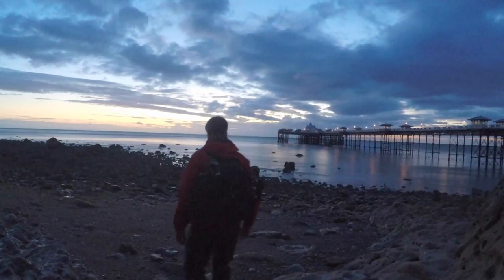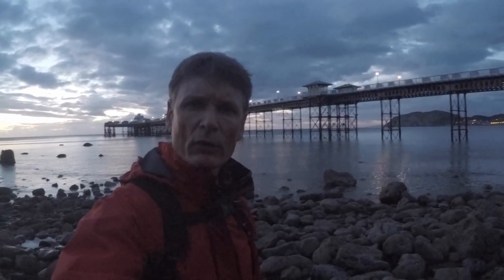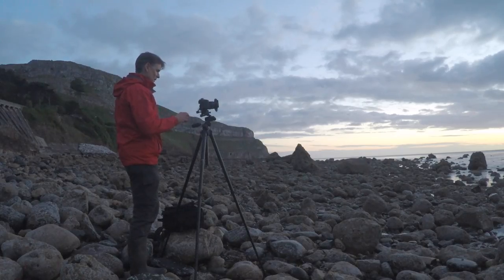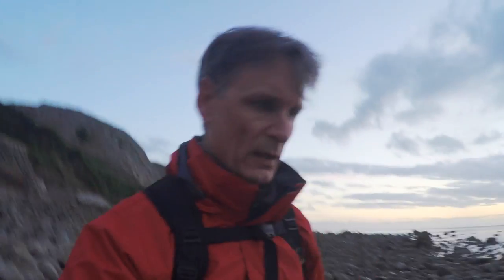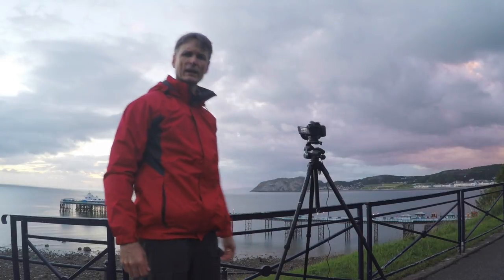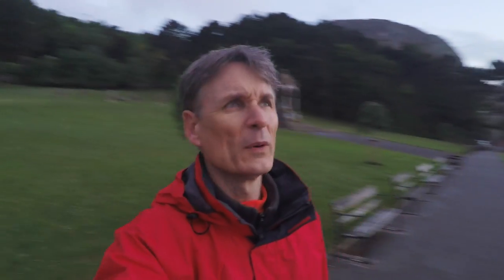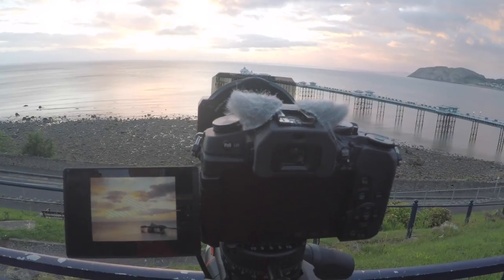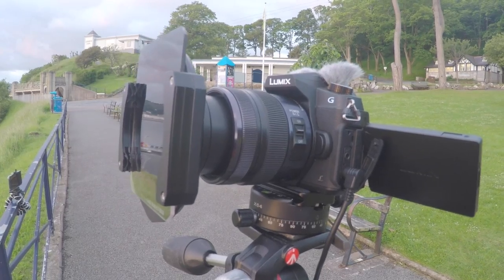Landscape photography - Llandudno Pier at Sunrise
An early start to the seaside town of Llandudno in North Wales

Equipment used:

Panasonic G80
Panasonic 12-35 and 35-100 f/2.8 zooms
Velbon Rexi L tripod

Vlogging equipment:
GoPro Hero4 Silver
Rode Videomicro